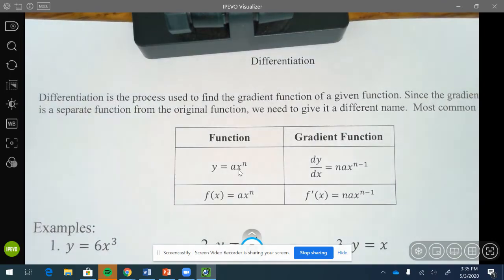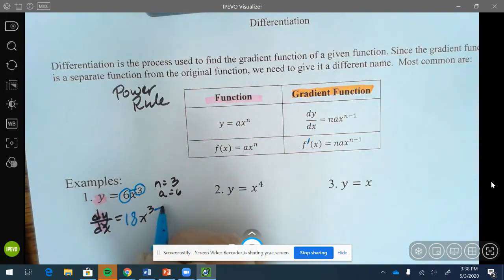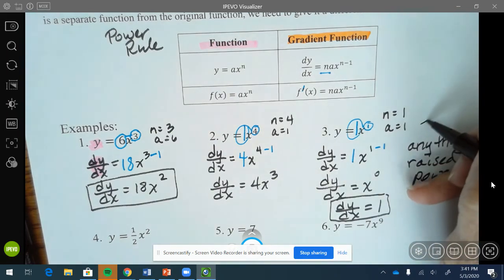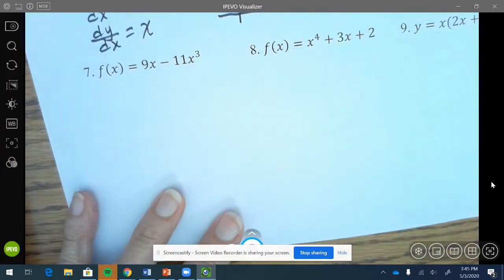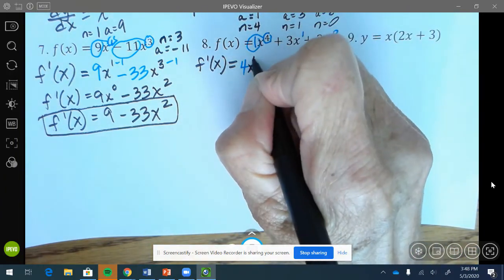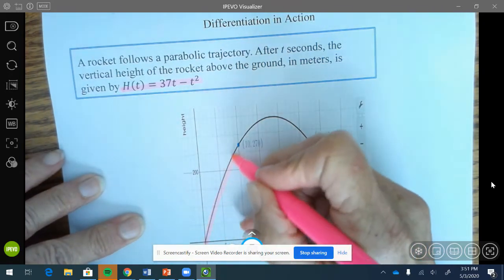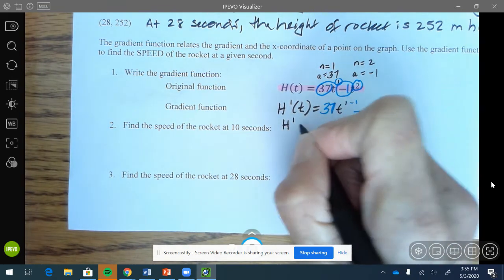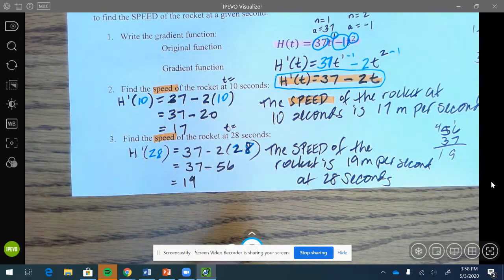Write Gradient Function Using the Power Rule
How to Write a Gradient Function Using the Power Rule